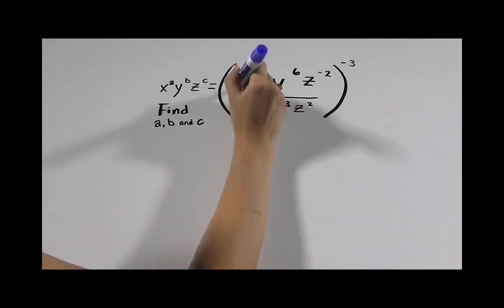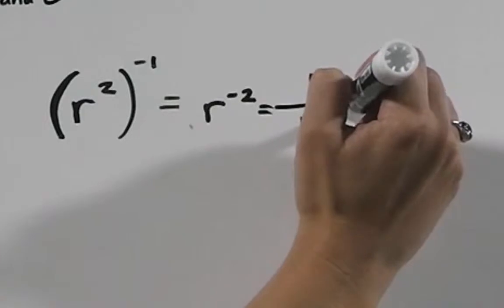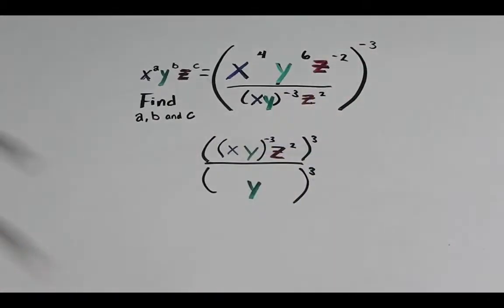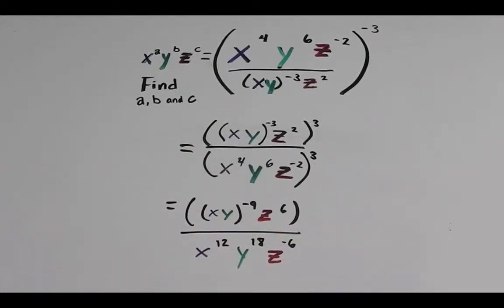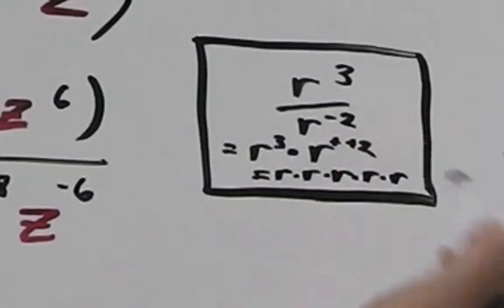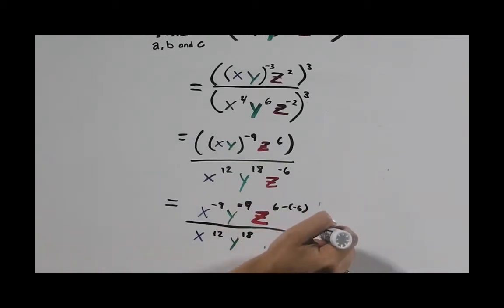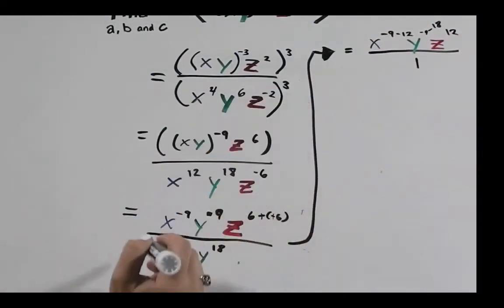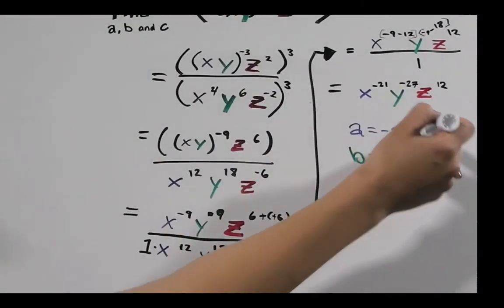Precalculus Pretest Solution 2